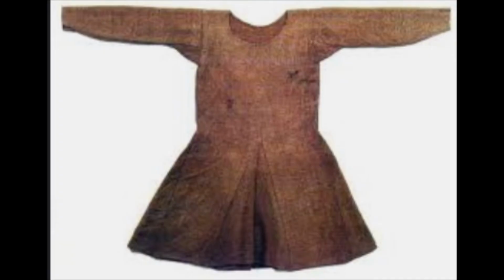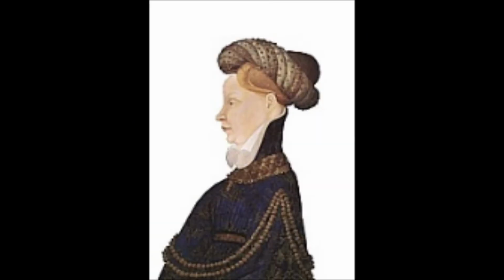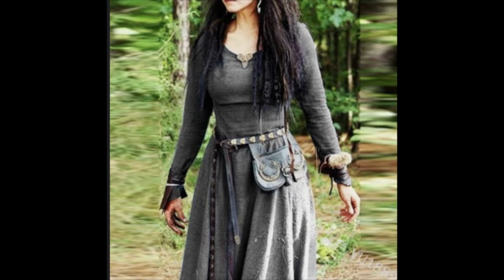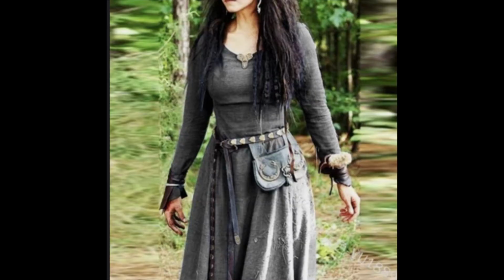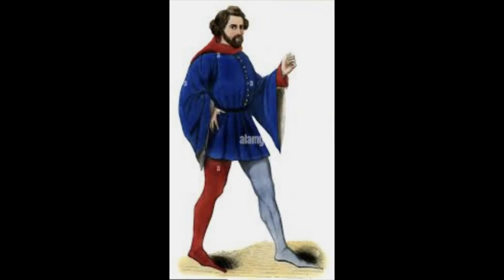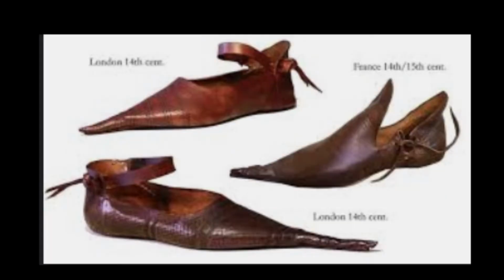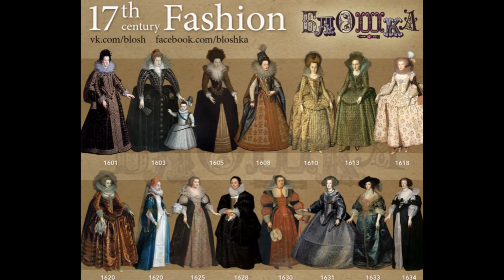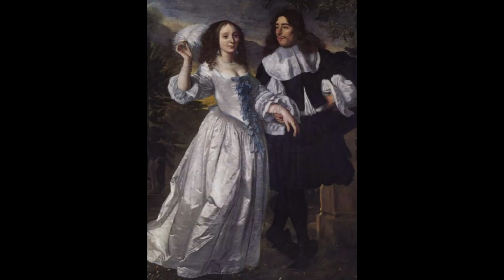History of fashion : Part 2 | A newera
Part to will take us through the lenses of the middle age to the 14th century, and down to the 17th century. Learn about some popular items and which century is considered one of the most iconic time periods.

This short video is for the sole purpose of commentary and informative information that was available.